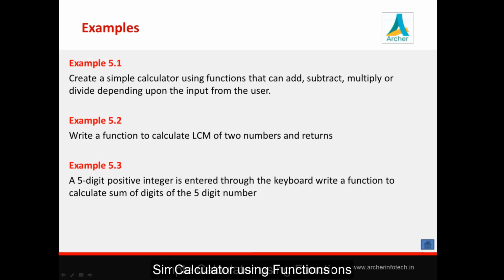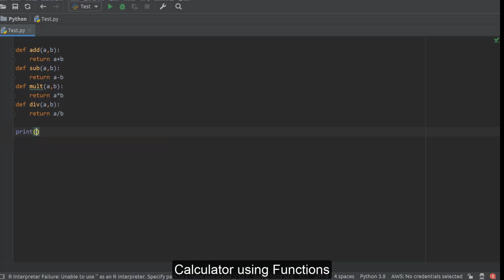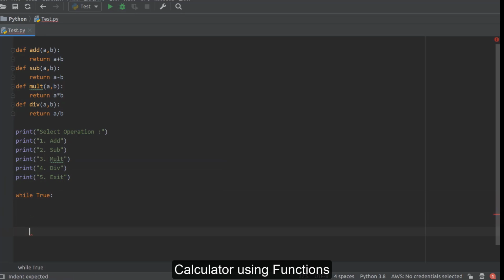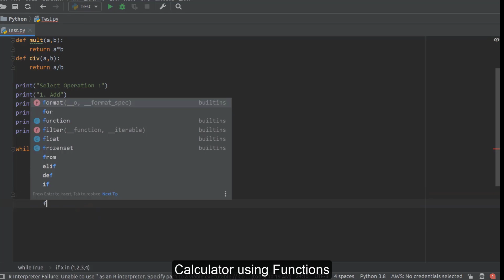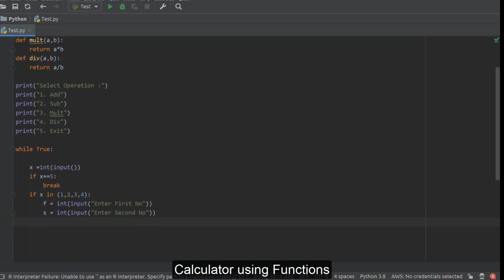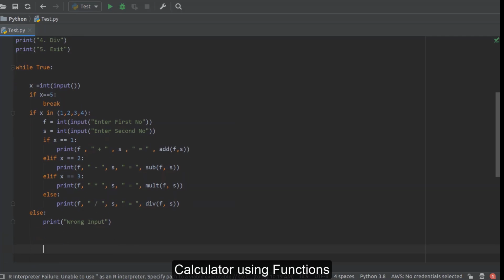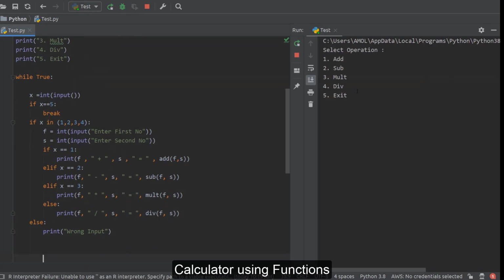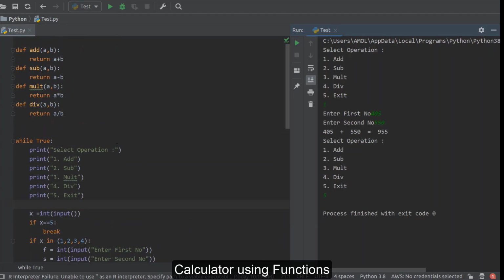Python Tutorial for Beginners | #7.4 Python Simple Calculator Function